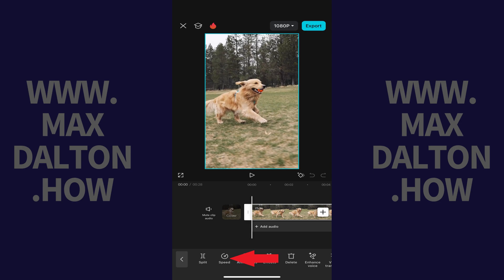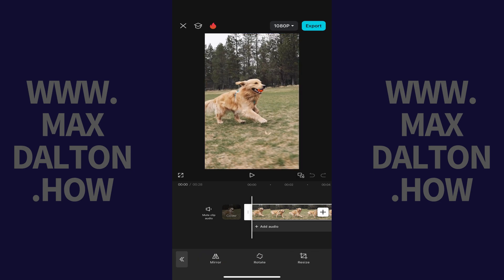How to Rotate a Video in the CapCut Mobile App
In this video I'll show you how to rotate a video in the CapCut mobile app on iPhone, iPad or Android.

Timestamps:
Introduction: 0:00
Steps to Rotate a Video in the CapCut Mobile App: 0:08
Conclusion: 0:49

Video Transcript:
Step 1. Open the video project in CapCut where you want to rotate the video.

Step 2. Tap to select the video clip that you want to rotate. Editing options associated with that clip are displayed at the bottom of the screen.

Step 3. Swipe from right to left across this menu until you find Transform, and then tap "Transform." Transform options are displayed.

Step 4. Tap "Rotate" in this menu. The selected clip will rotate 90 degrees to the right. Every time you tap "Rotate," your video clip will rotate an additional 90 degrees to the right.